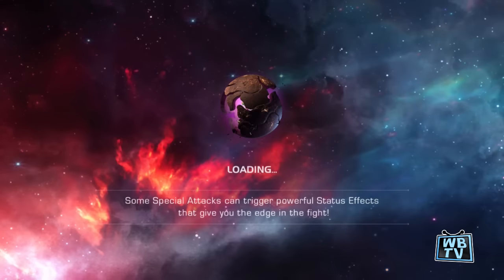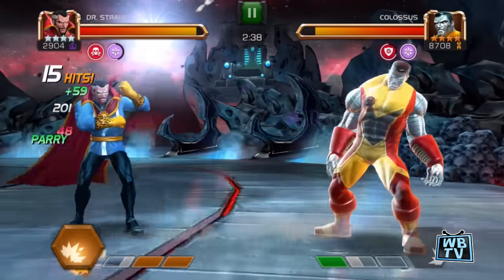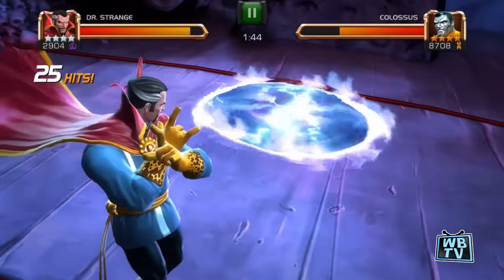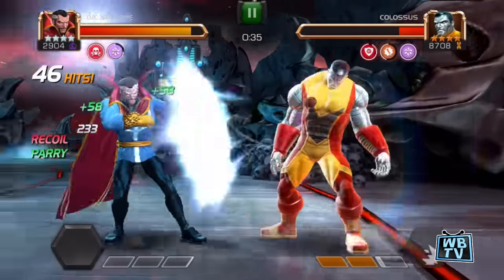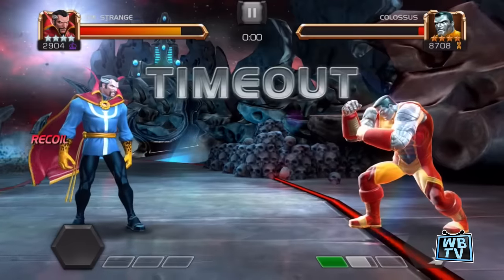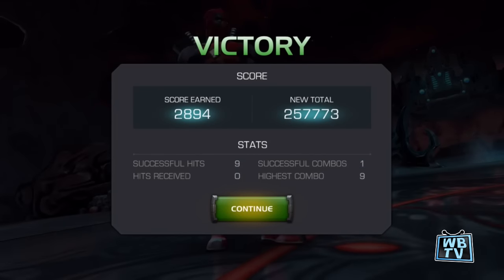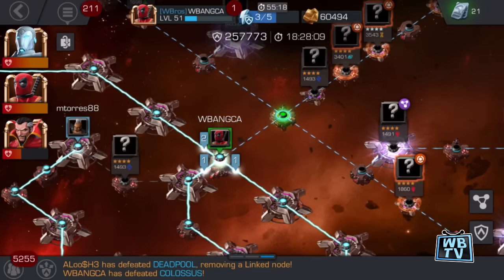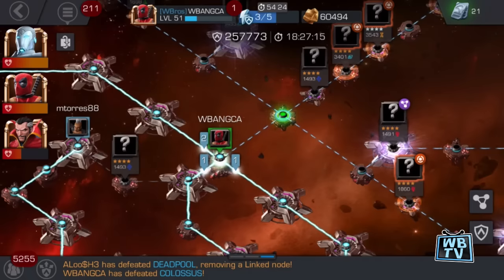Marvel: Contest of Champions - How to beat Alliance Quest Colossus